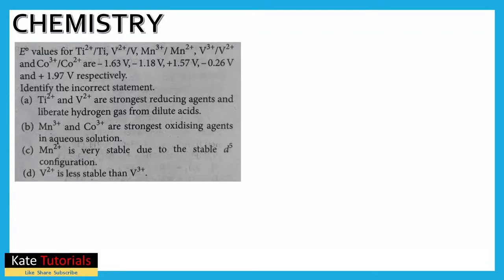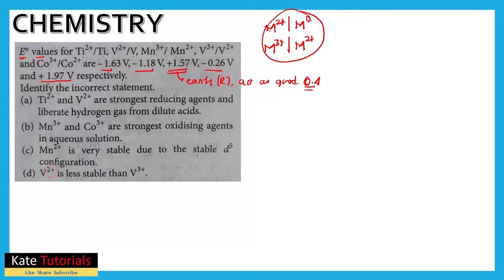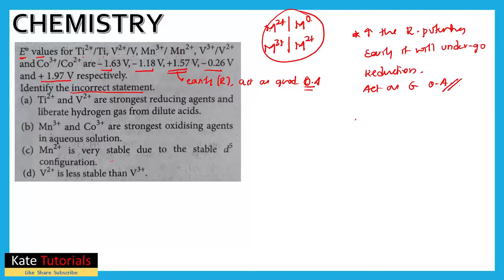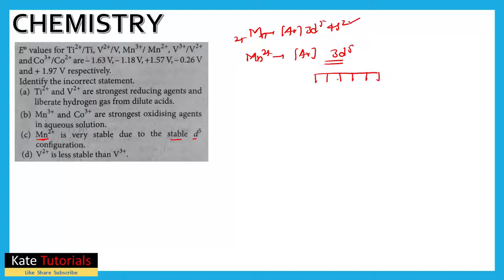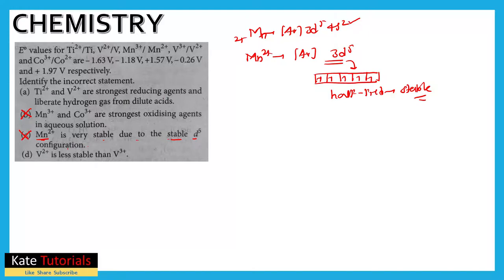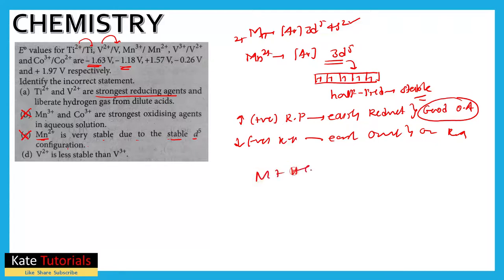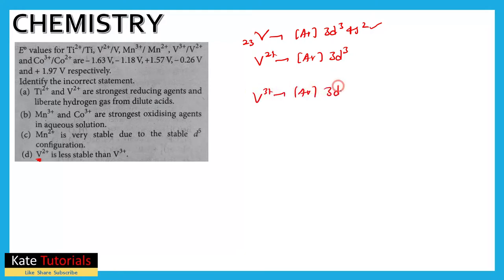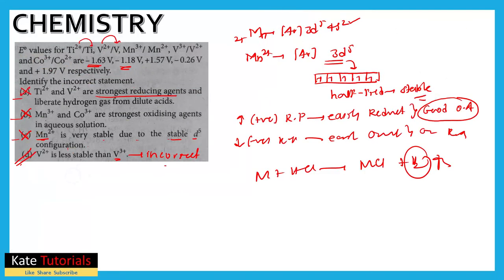(E°) Standard Reduction Potential of Metals | d & f block elements | JEE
Questions based on standard Reduction Potential of d & f block elements